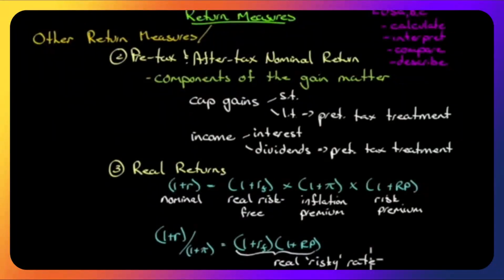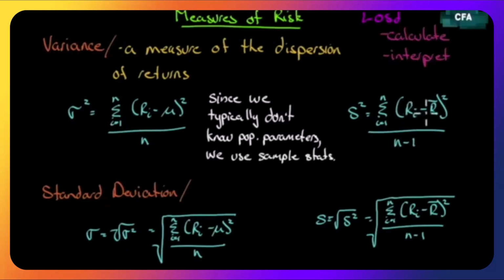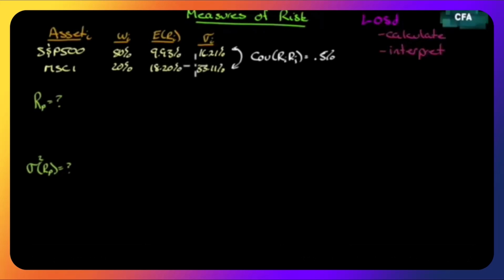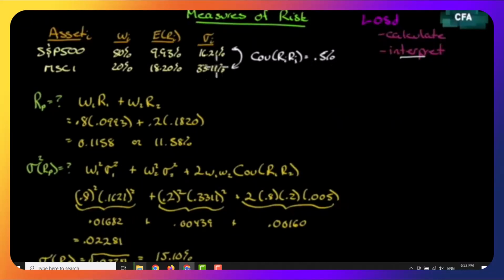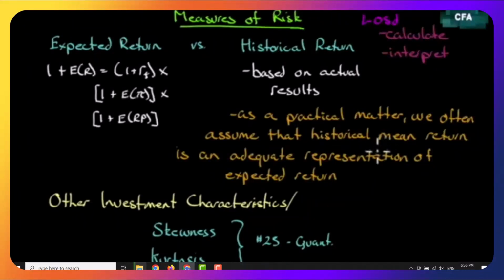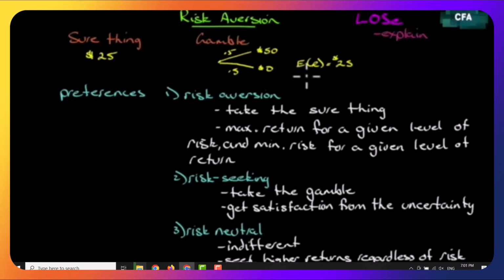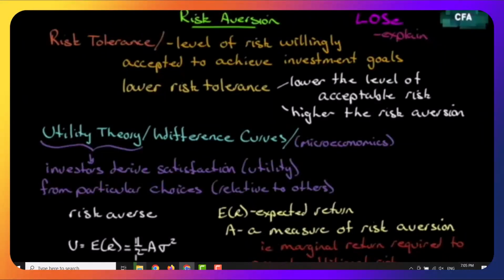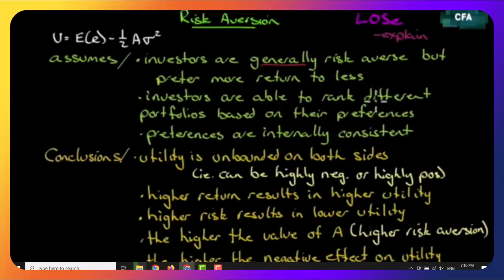Module 10 | Chapter 01 | PM: Portfolio Risk & Return I | V02 MM Lecture Part 2